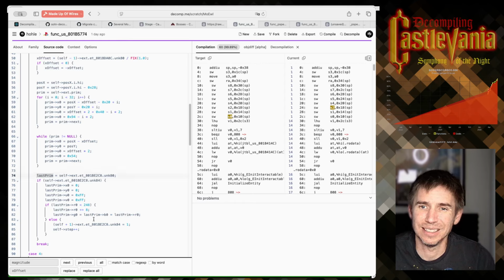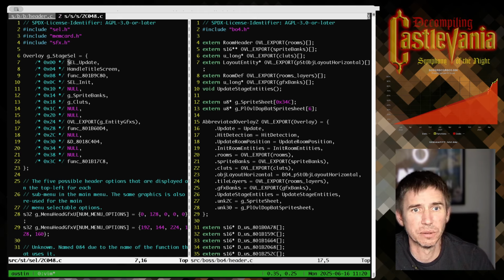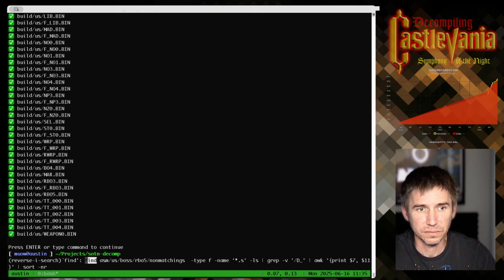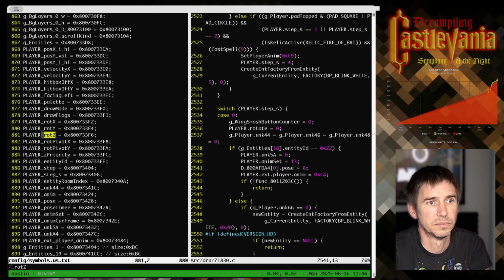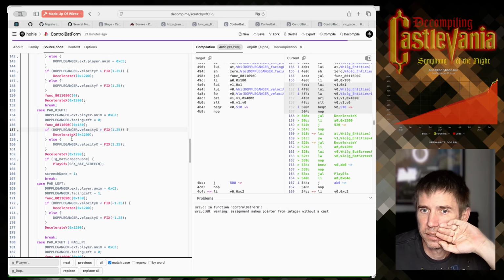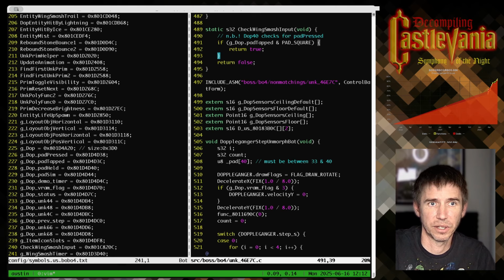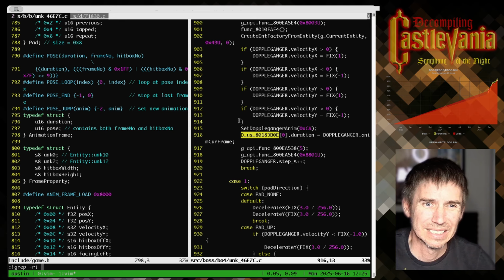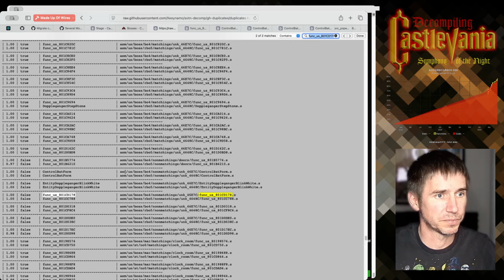Playable Maria Tease - Decompiling Castlevania: Symphony of the Night - 2025.06.17